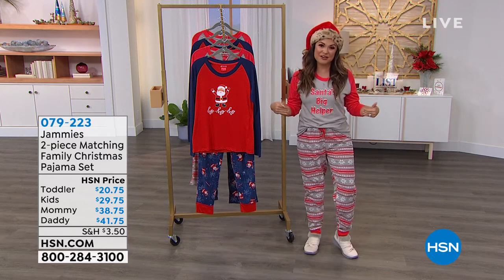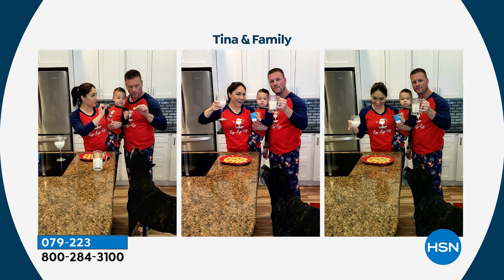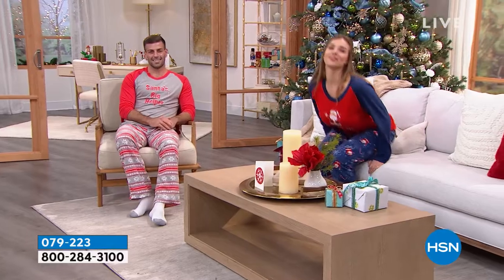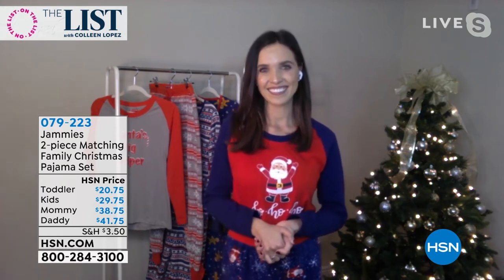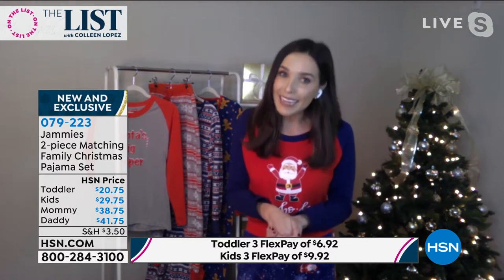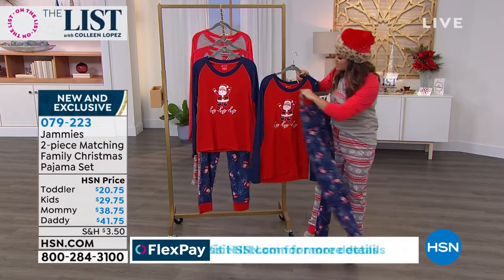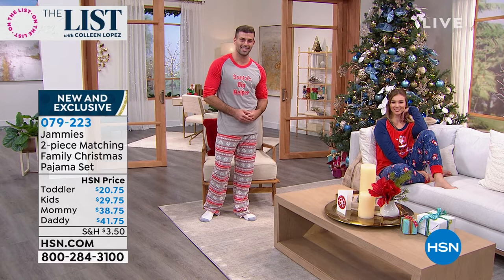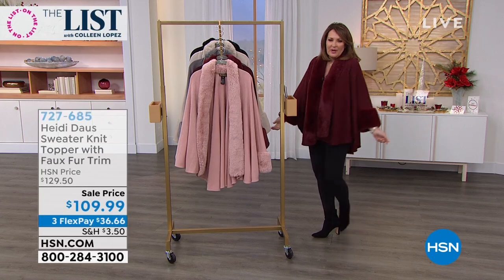Jammies Daddy PJ Set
Lounging around the house (or working from home) this pj set makes a fun, festive addition to your sleepwear collection.